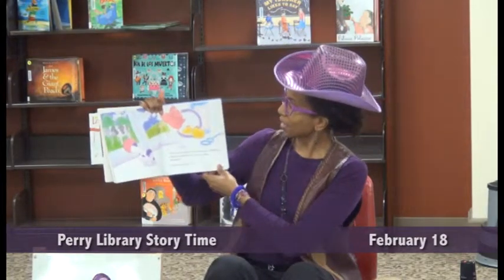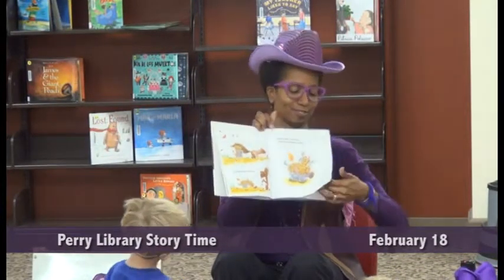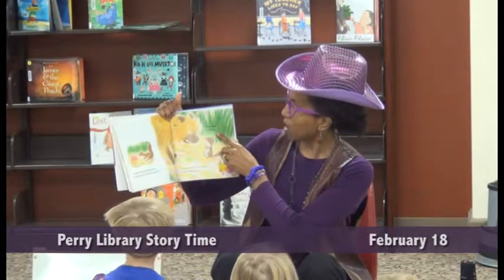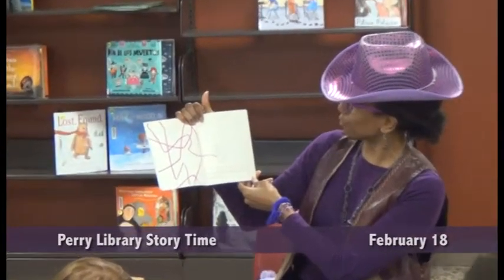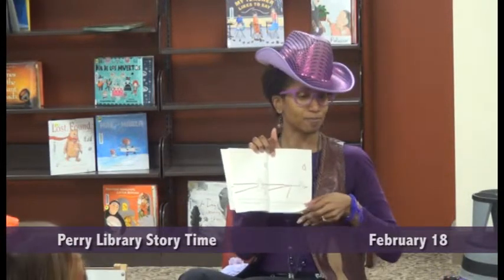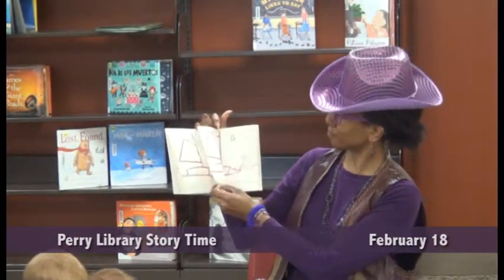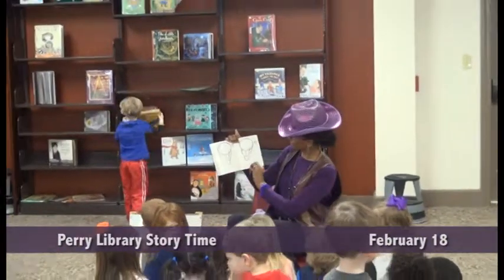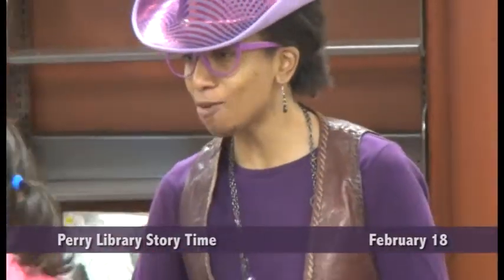Perry Library Story Time - February 18, 2016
Barney isn't the only purple thing in town. It's Purple Week at the Perry Public Library!